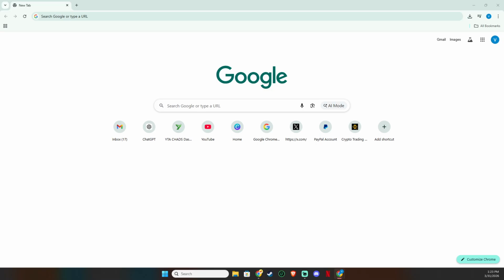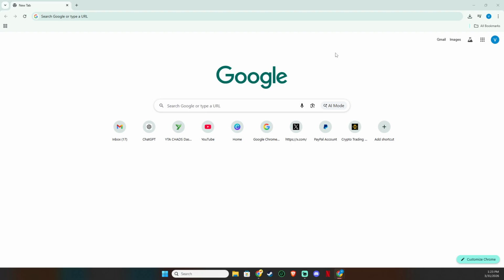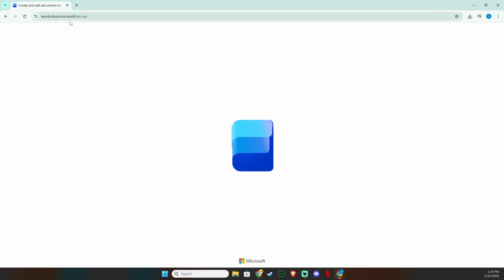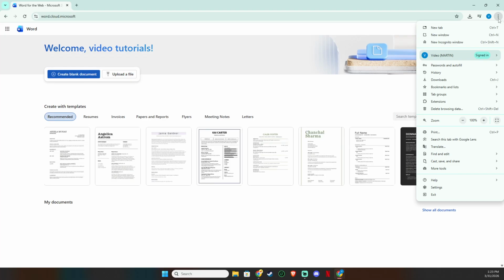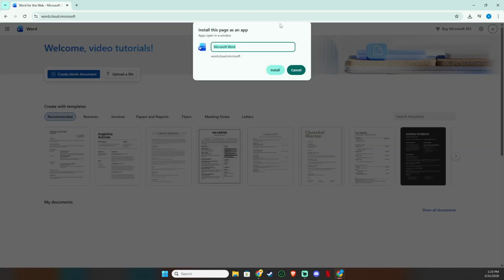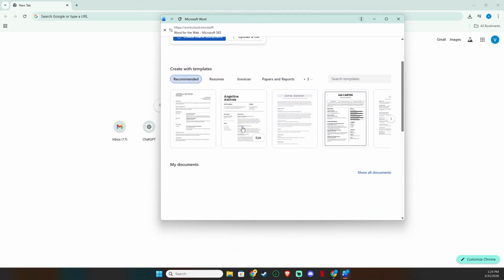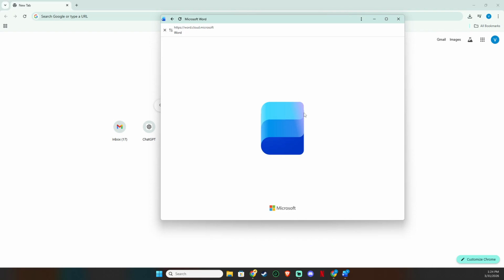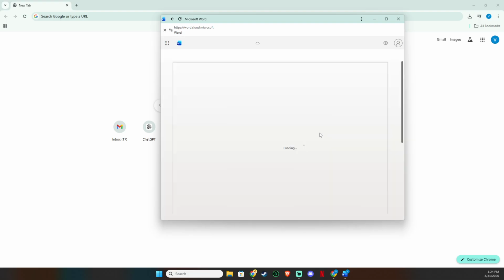How to Download Microsoft Word App [2026 Full Guide]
How to Download Microsoft Word App

In this video, we show you exactly how to download the Microsoft Word app to enhance your document creation and editing capabilities across your devices. We explore the primary methods for acquiring the official application to ensure a secure and efficient installation process.

Establishing a local installation of this word-processing giant is essential for maintaining professional document standards and offline accessibility. We discuss the value of utilizing the dedicated application interface to maximize formatting precision, document security, and overall project quality within your digital workspace.

Technical Specs:
Software: Microsoft Word; Feature: Dashboard